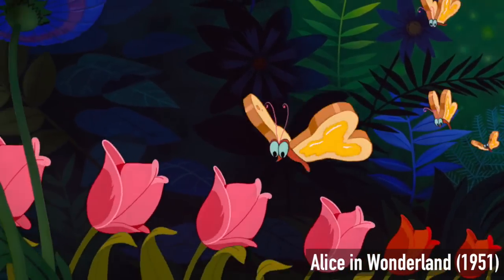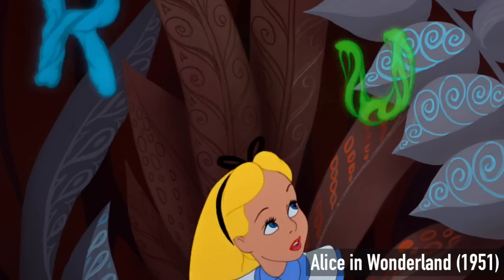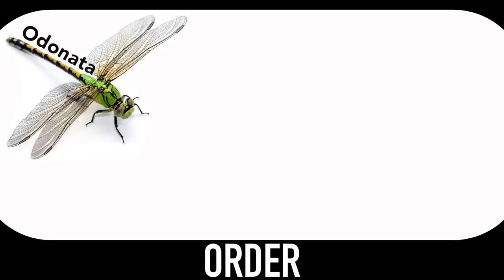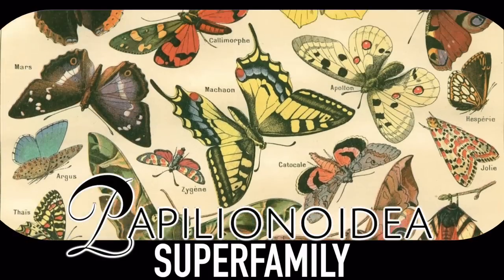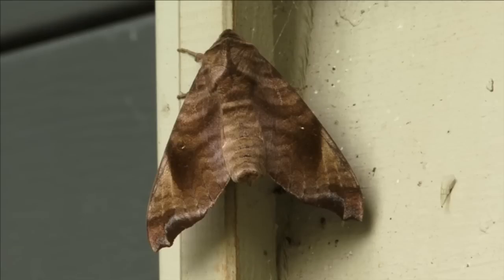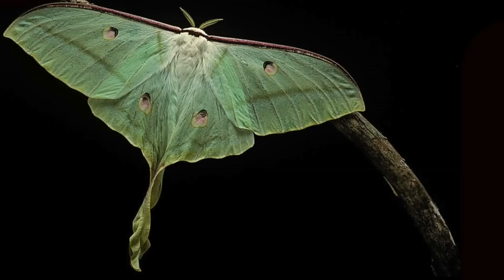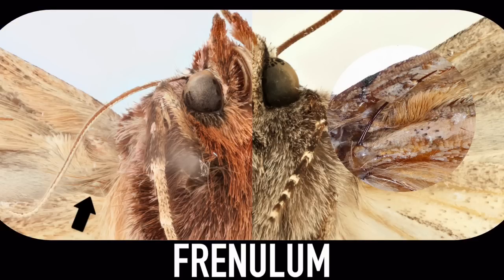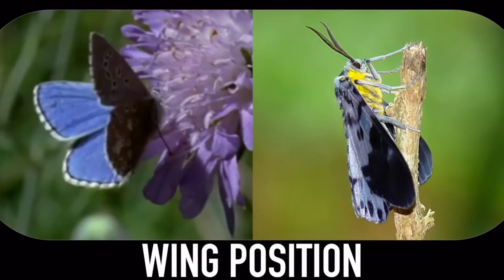[1] What is a butterfly?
PHYLOGENIES:

Comprehensive gene and taxon coverage elucidates radiation patterns in moths and butterflies /

"Judgement of Butterflies" - Gaston Velle (1904)